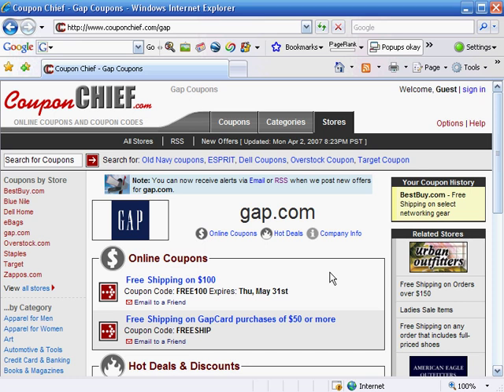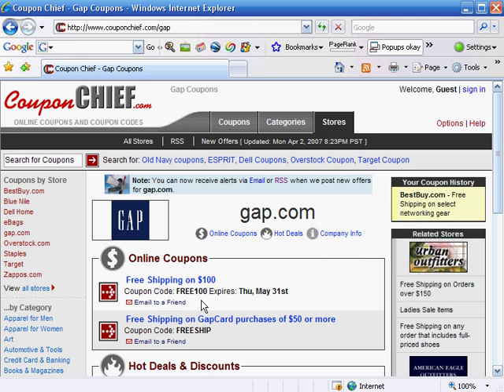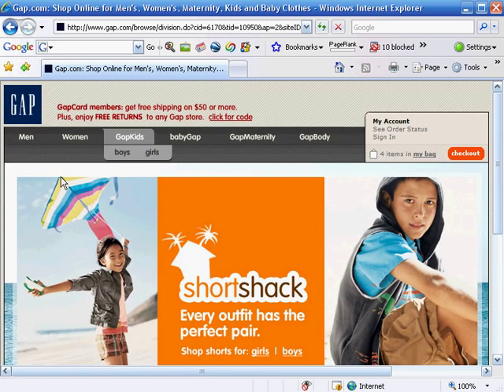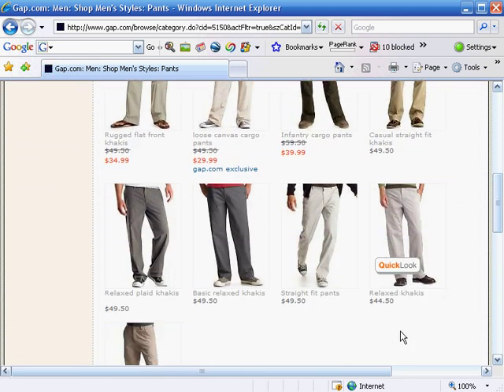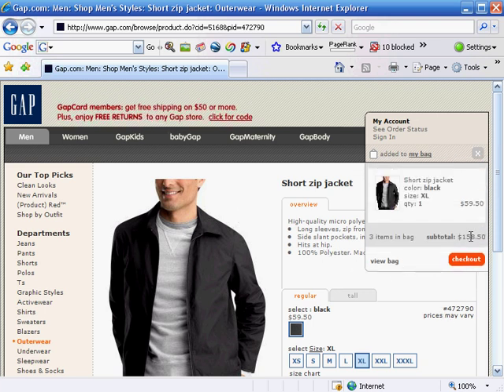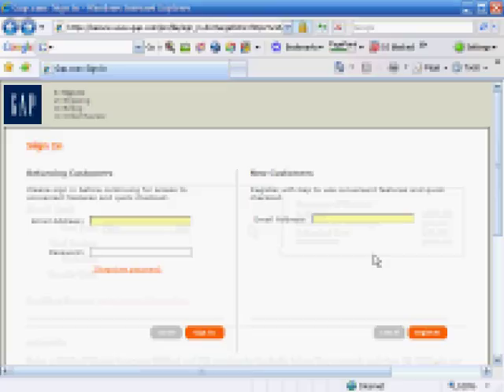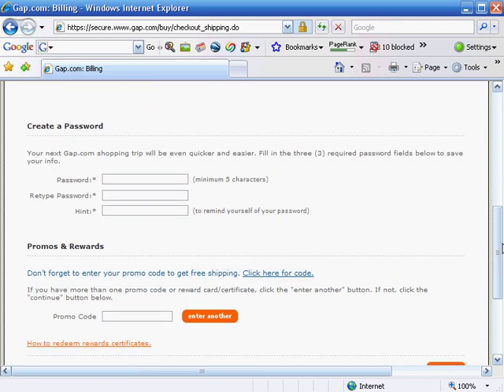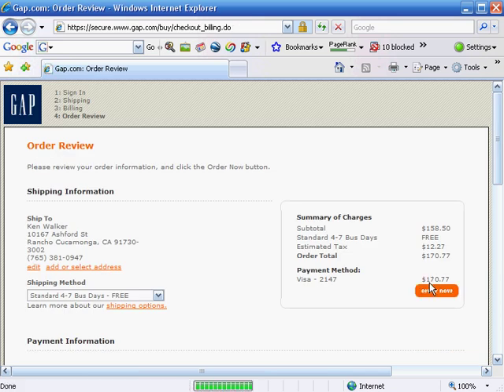How to use Gap.com coupon codes and Gap promo codes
for up to date Gap coupons!

This video demonstrates how and where to enter Gap coupon codes during the checkout process for their online store. Make sure you're armed with a coupon whenever shopping online!